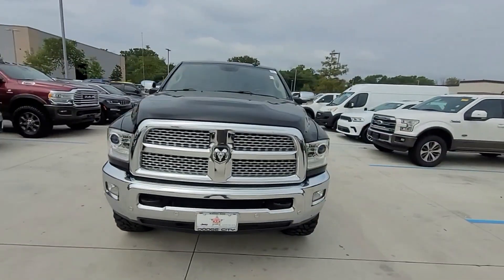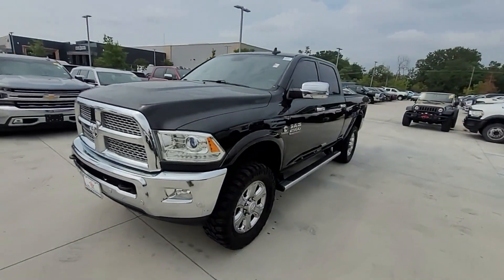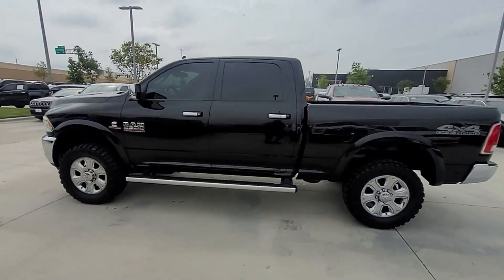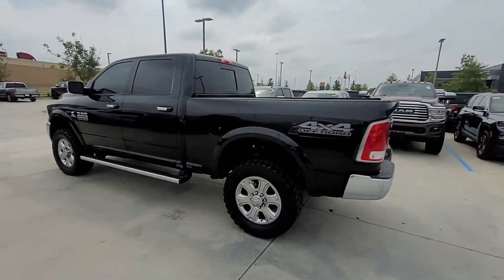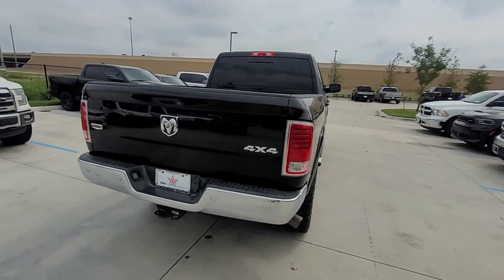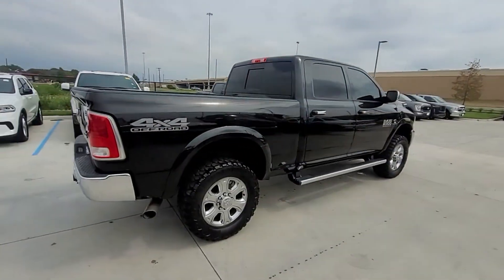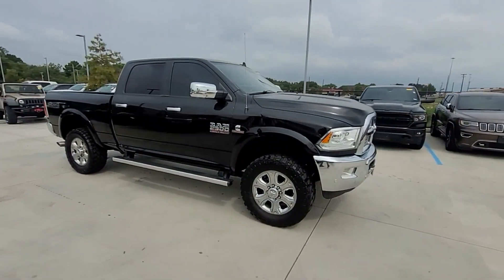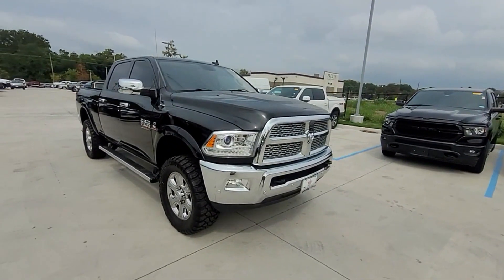Used 2017 Ram 2500 Laramie Prosper, Allen, Plano, Denton, Melissa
2017 Ram 2500 Laramie 3C6UR5FL2HG663462 Video